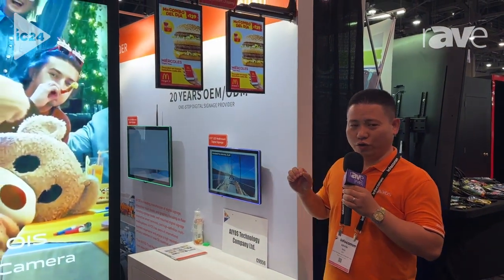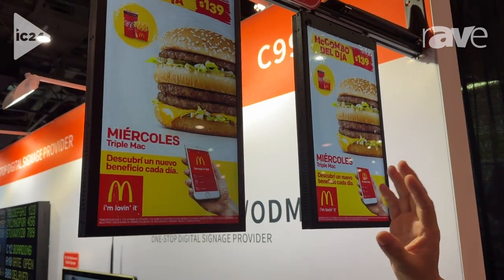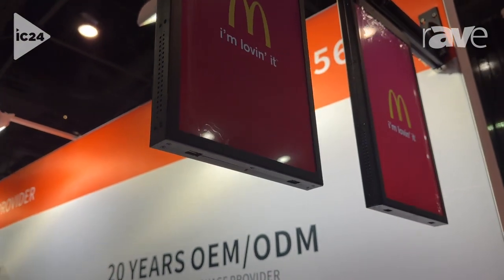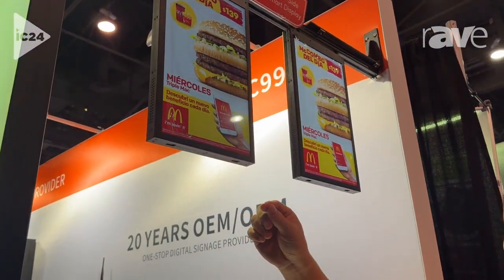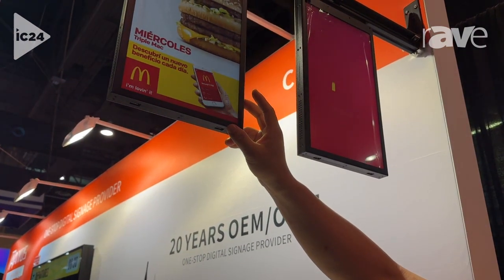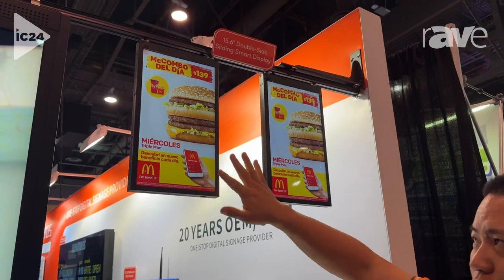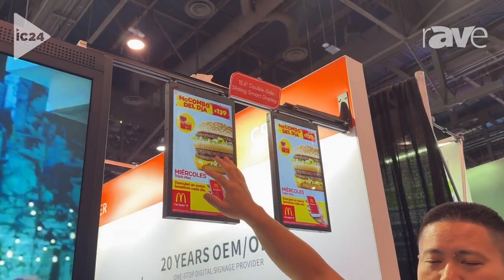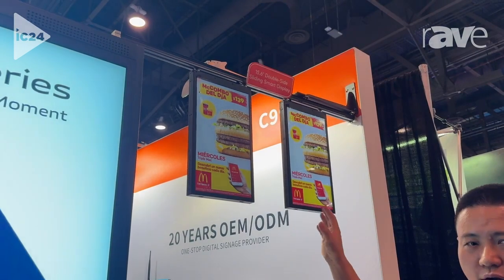InfoComm 2024: Aiyos Technology Features 15.6" Double-Sided Sliding Smart IPS Display for Retail